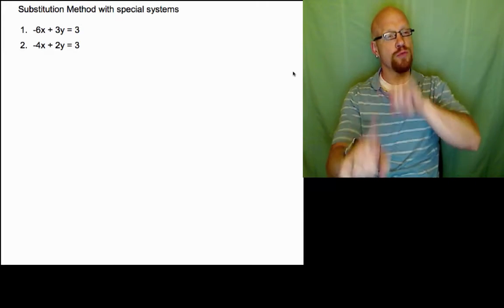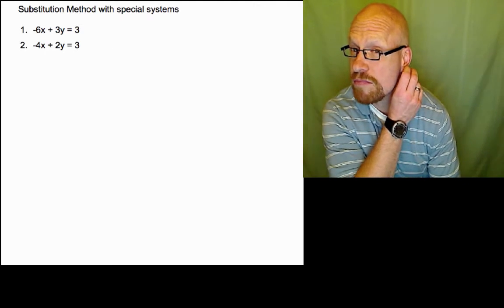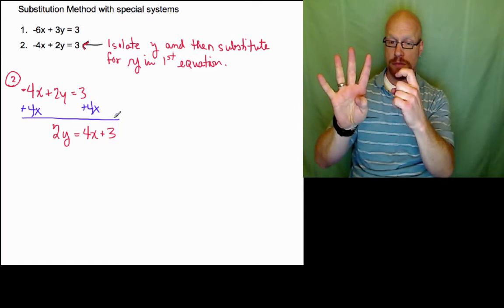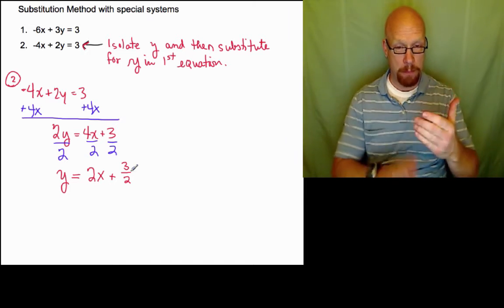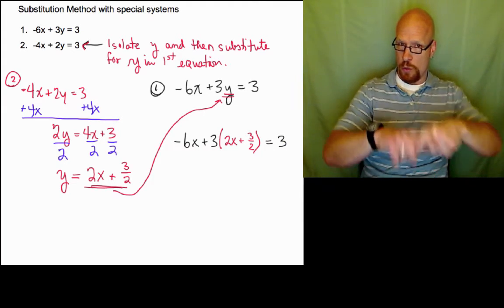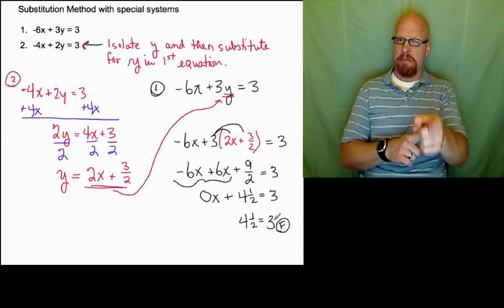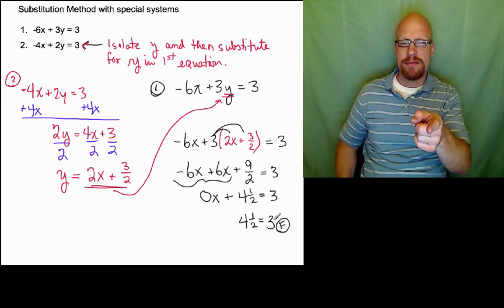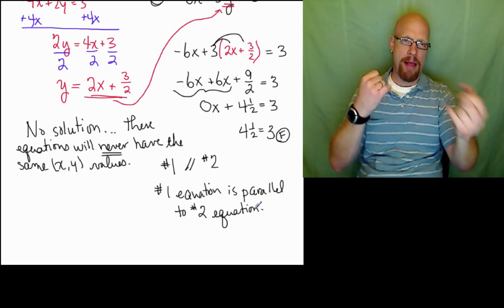System of 2 Equations (substitution method) inconsistent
System of two equations substitution method, Special case: Inconsistent system.